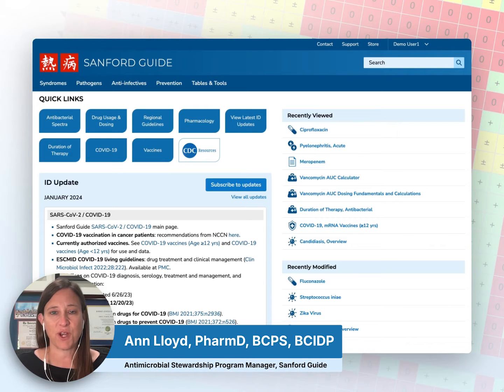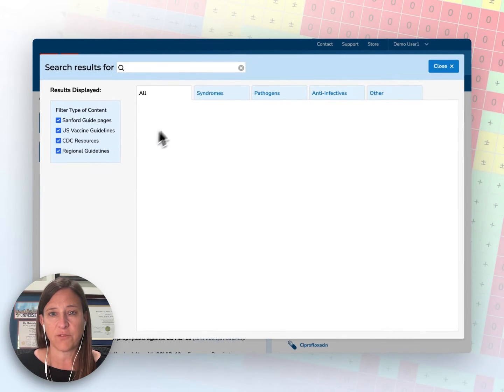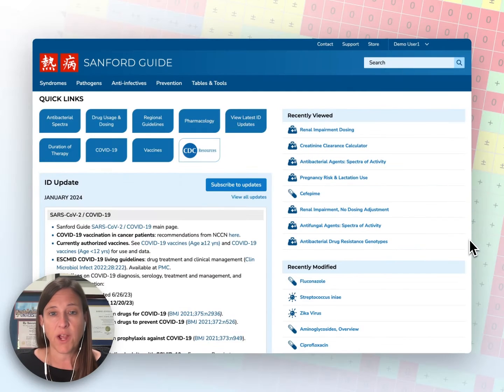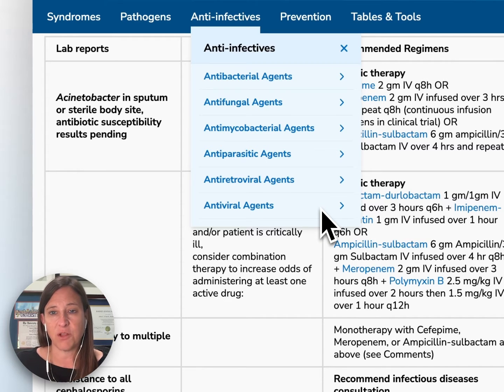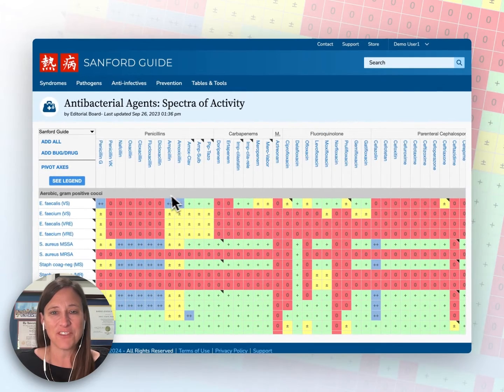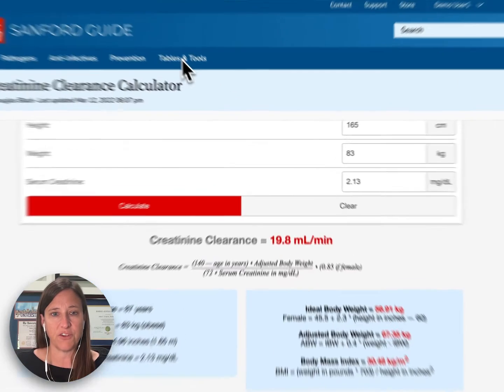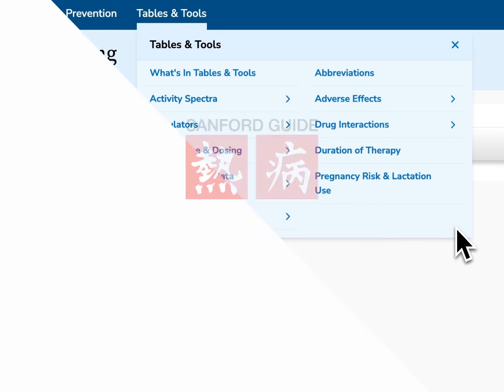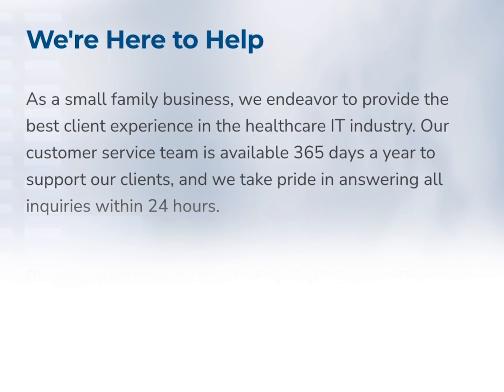Sanford Guide for Web Demonstration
Learn how to use the major features of Sanford Guide for Web in this 10-minute video.